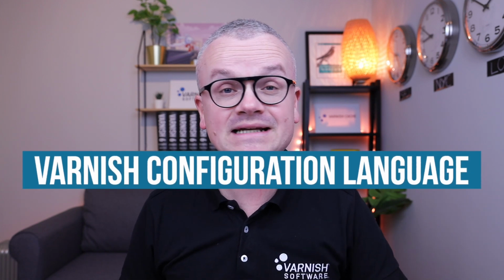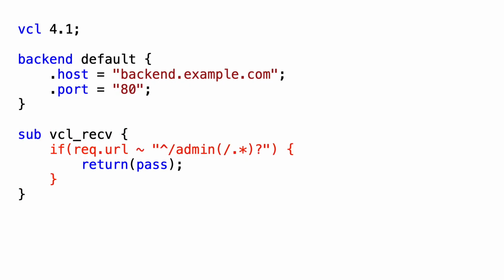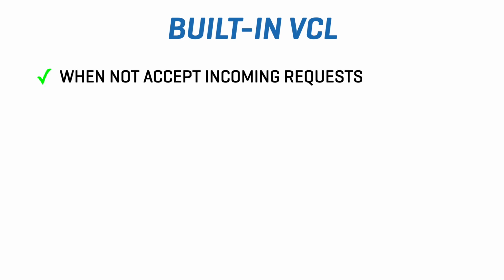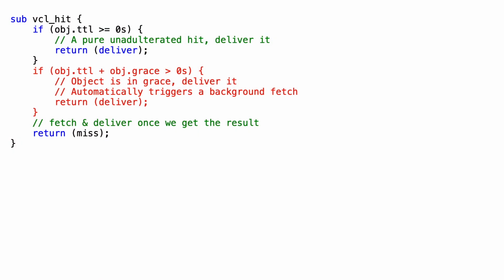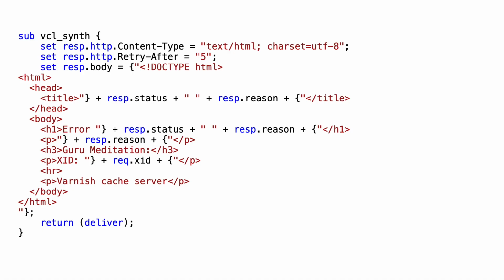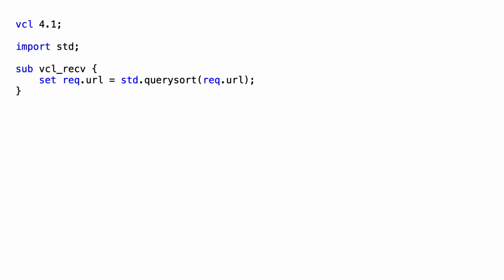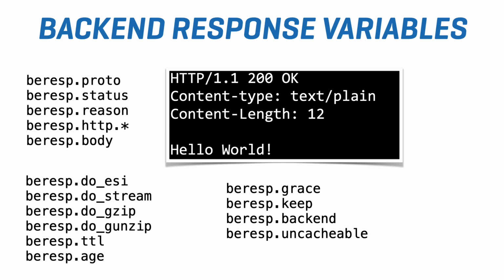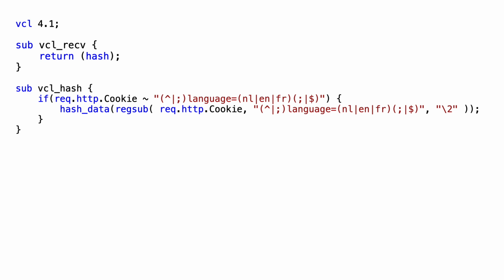Varnish Configuration Language (VCL), the language that powers Varnish Cache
Varnish is the world's most powerful and flexible HTTP cache that is used to accelerate more than 10 million websites globally. A big part of its attraction, besides its industry leading performance, is the Varnish Configuration Language (VCL).

In this webinar you will learn the basic syntax of VCL, the way VCL controls the behavior of Varnish and some common use cases.